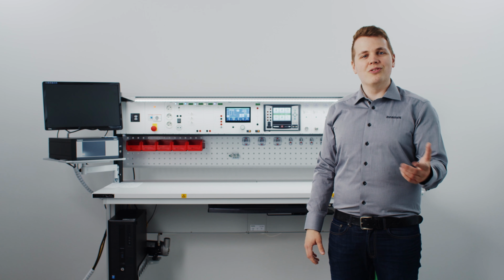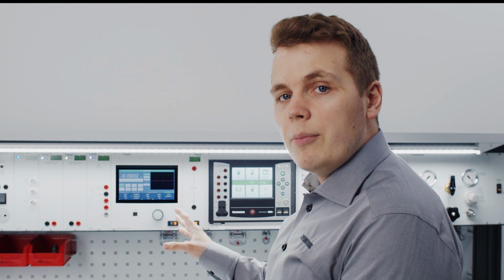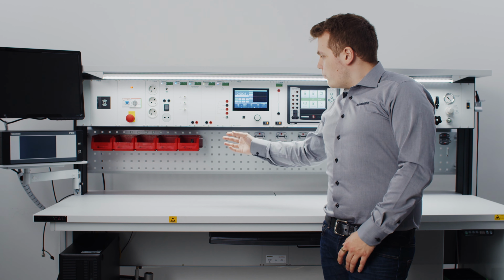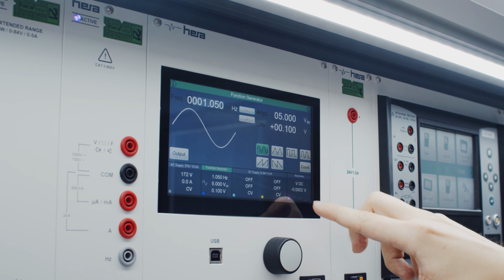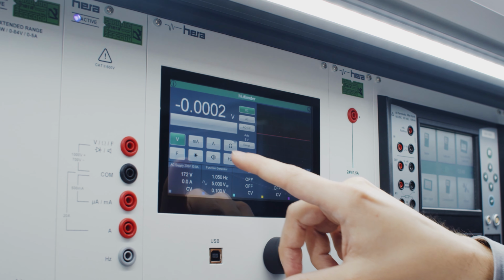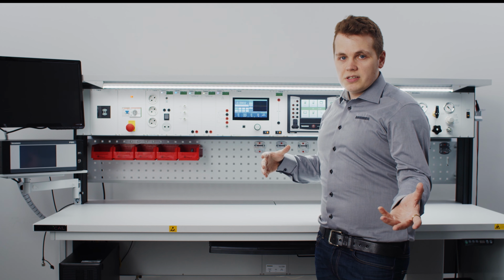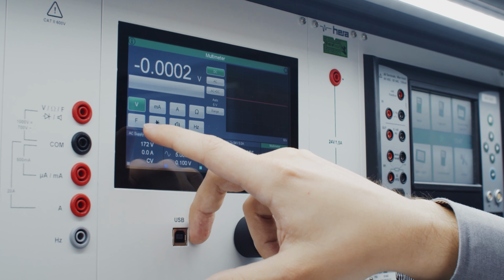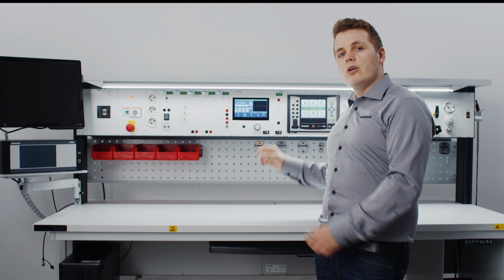Beamex CENTRiCAL calibration bench - IMOD Multimeter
The Beamex CENTRiCAL calibration bench reflects the result of decades of experience providing workshop calibration solutions to the industrial process industry.

A standard yet configurable solution, combines ease of use, versatility, ergonomics and provides a better way to perform calibrations in a workshop.

Beamex CENTRiCAL – a central place for all your calibrations.

CENTRiCAL IMOD system Multimeter module functionality is described in more detail in this video.